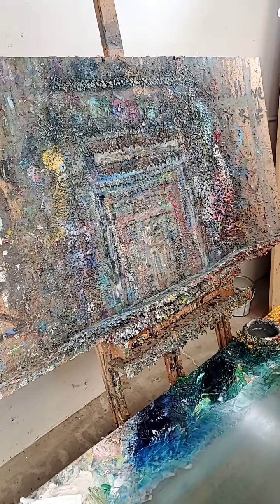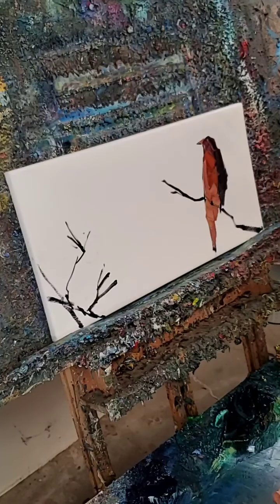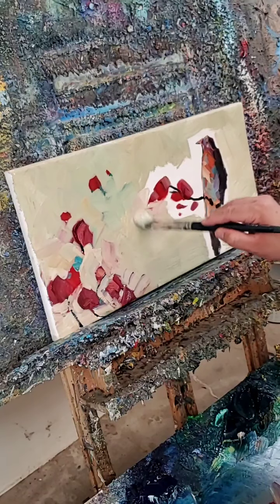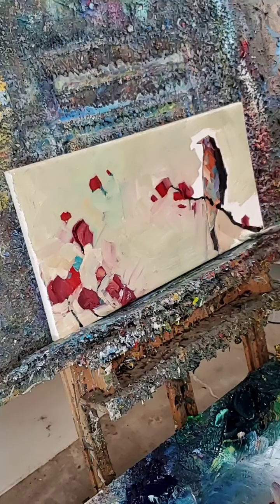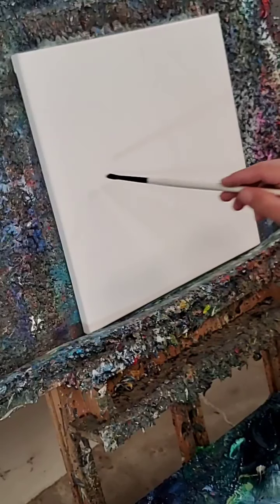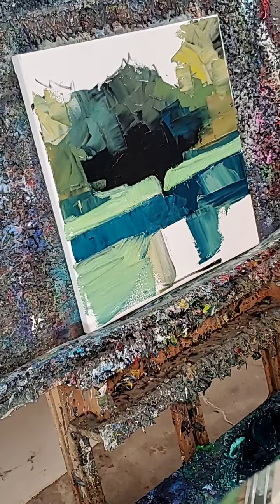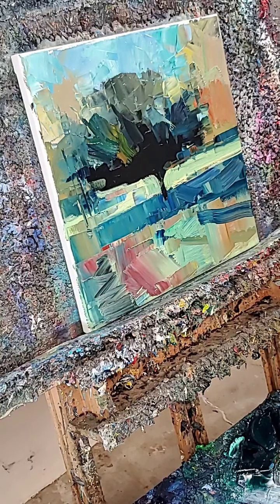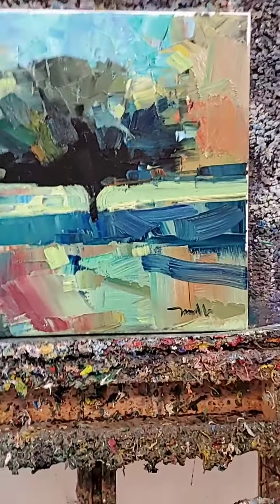Oil Painting Tutorial Landscape - Minimalism